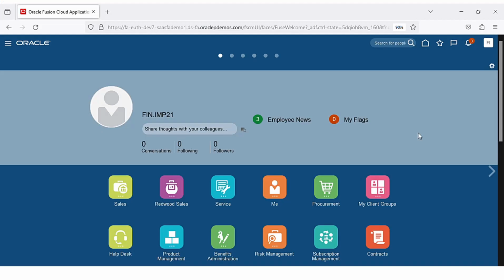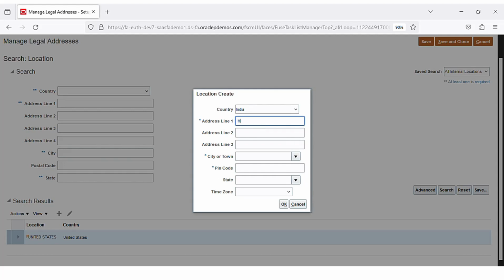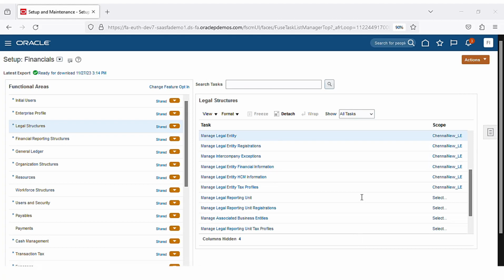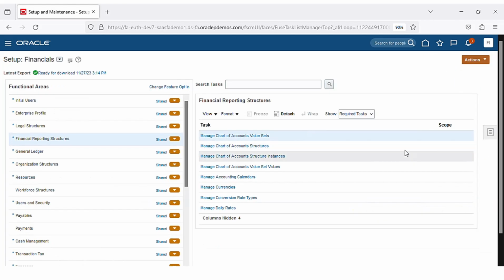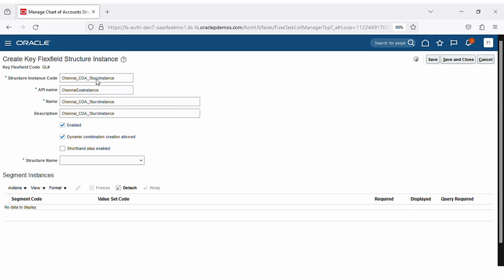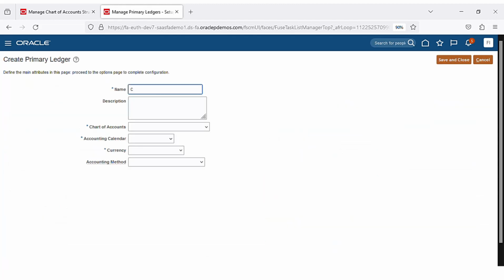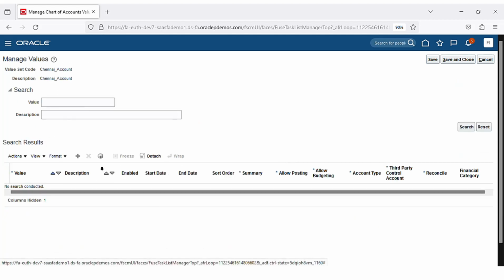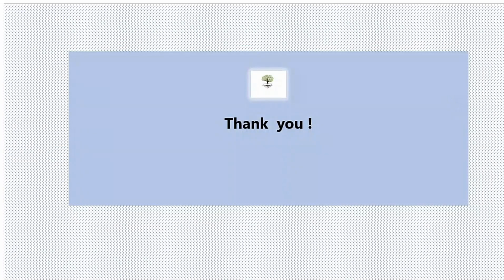Oracle Fusion Create General Ledger Steps